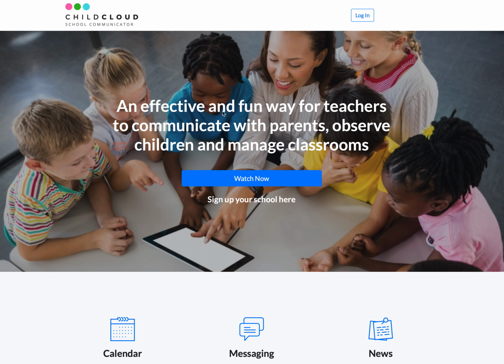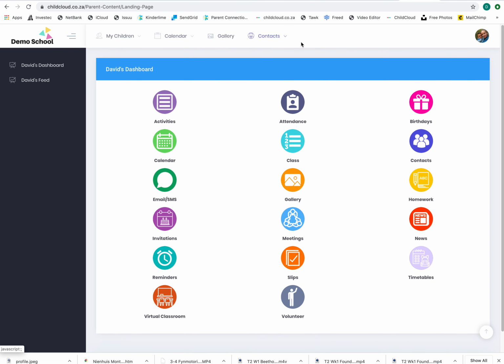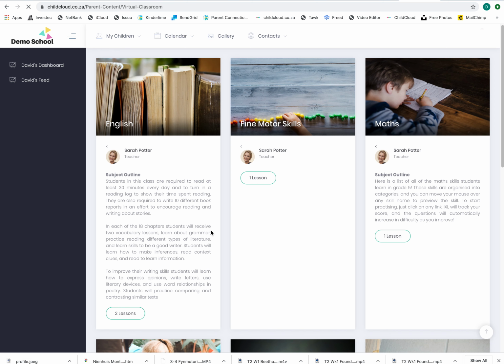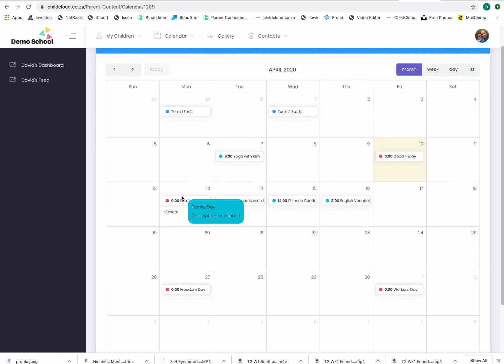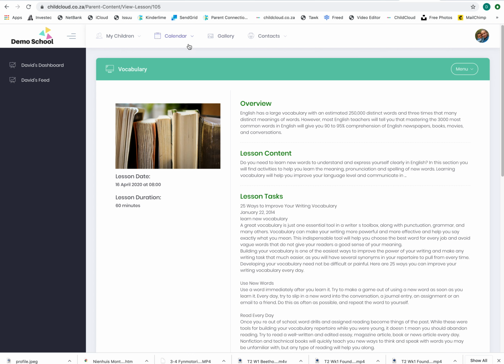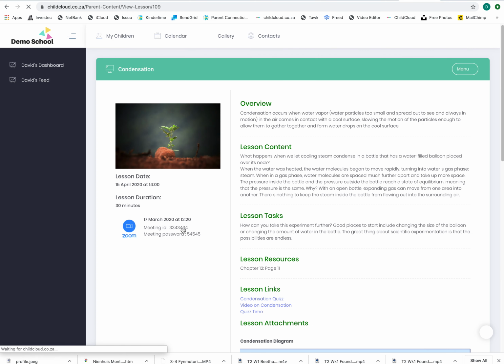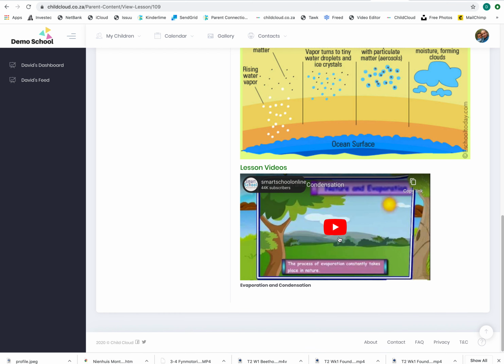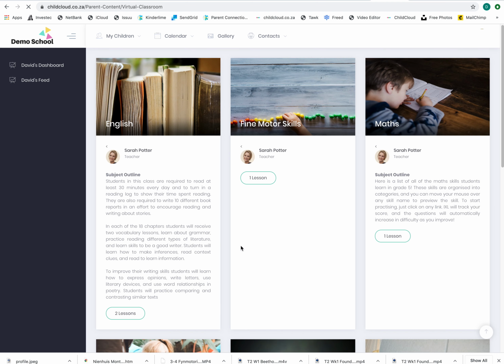Virtual Classroom - Parent Tutorial (low res)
This is a 2 minute video introducing parents to Virtual Classroom, a feature within ChildCloud.co.za